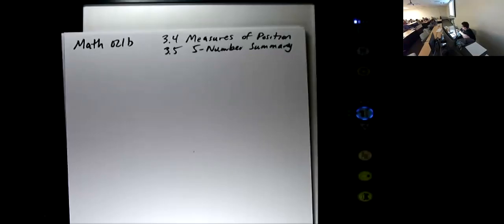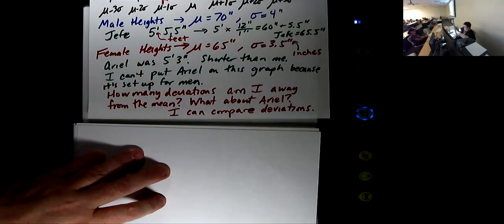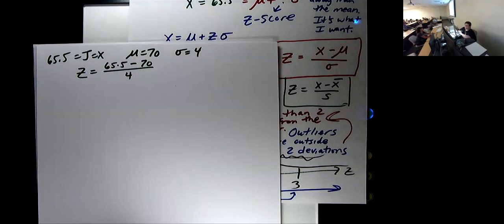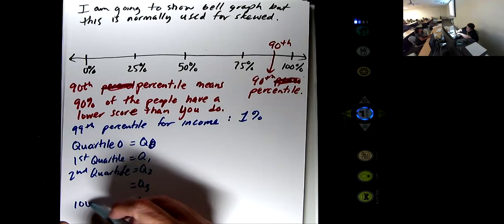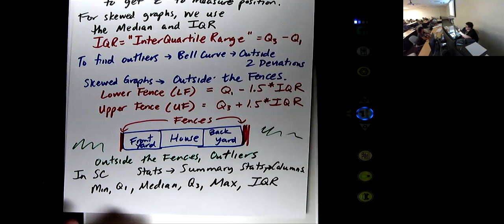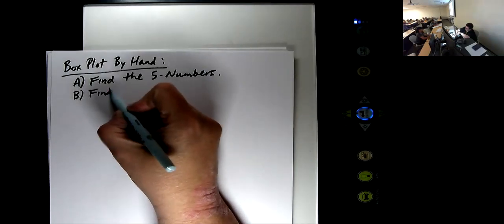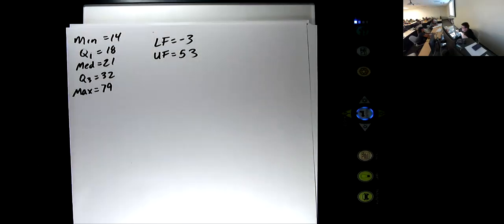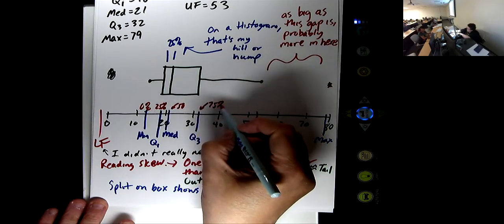Math 021 Day 09 Fall 2023b 3.4 3.5 Measures of Position, 5 Number Summary and Box Plot